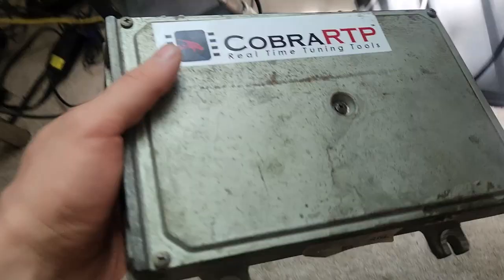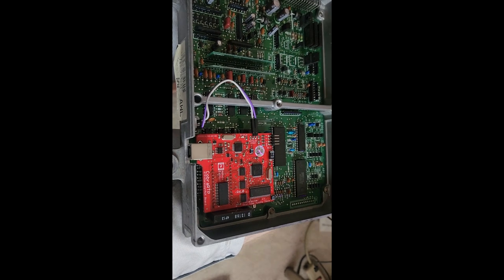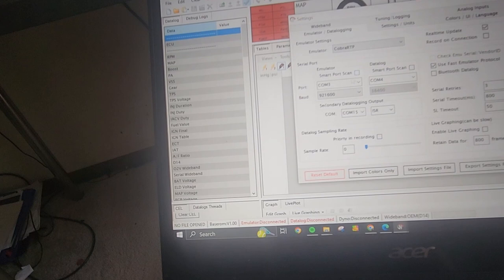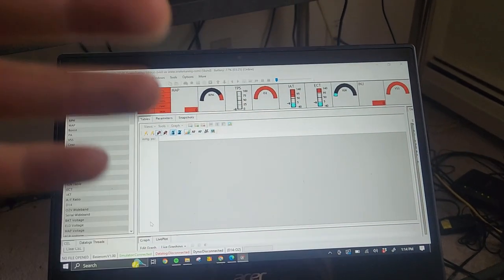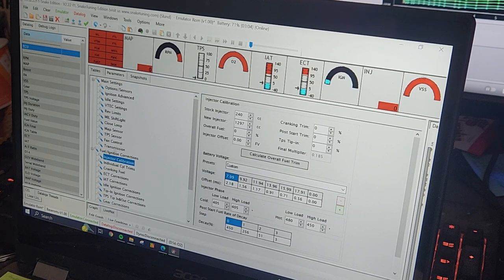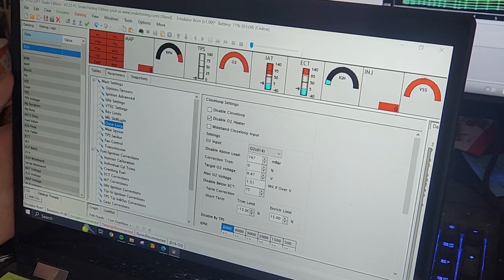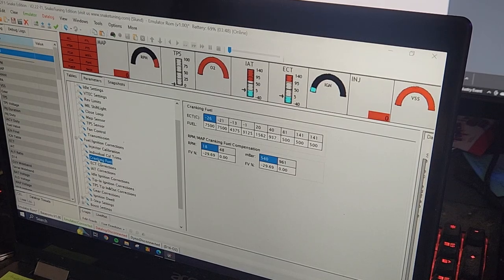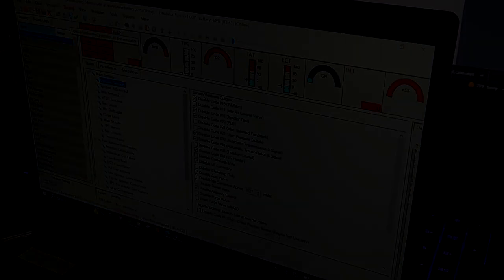Tuning with a CobraRTP